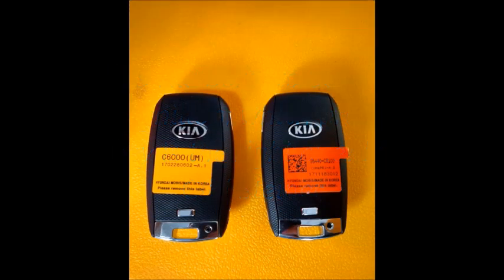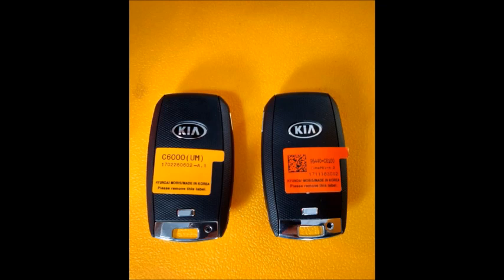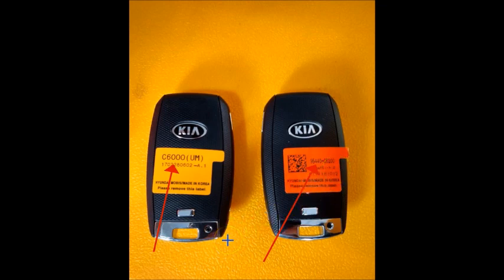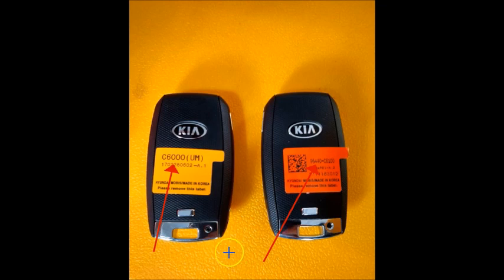2019 Kia Sorento push to start ignition